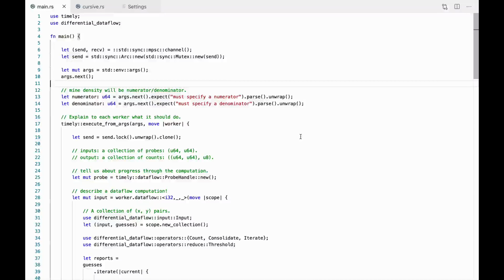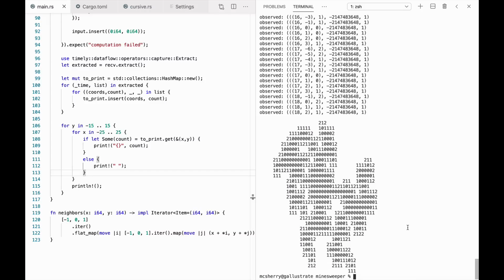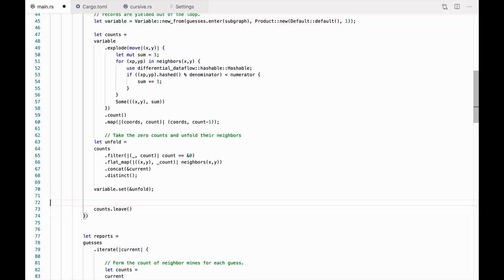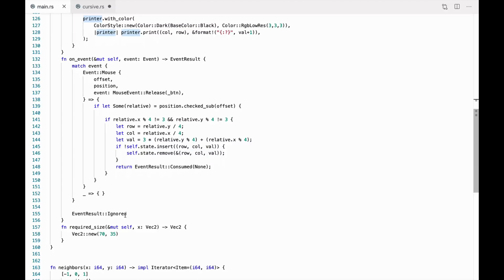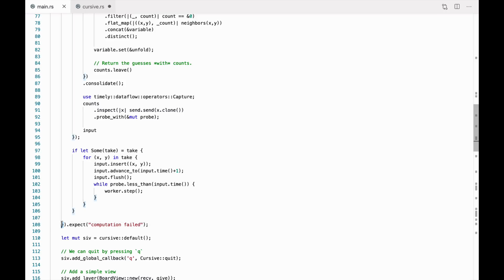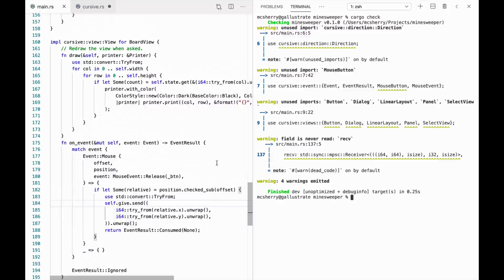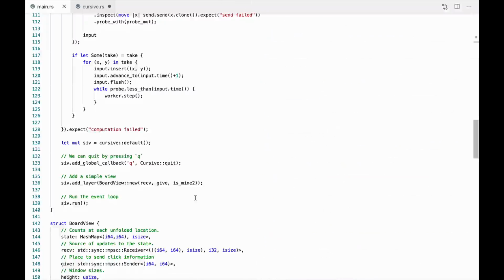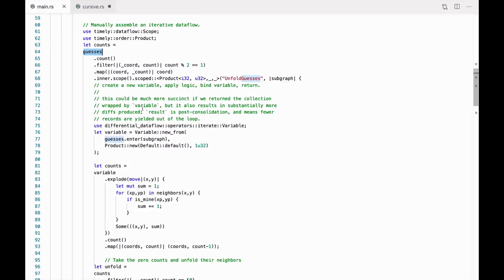Minesweeper in Differential Dataflow (part 2)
We tidy up our implementation a bit, talking through the manual construction of recursive dataflows. Then, we start sprucing up the output with the cursive crate that lets us draw pretty pictures in the text console. Some time later, we are drawing counts and red Xs for mines and all of that!

Some mysteries remain, like how to undo inputs we have entered, but we'll need to wait for the next episode for them!